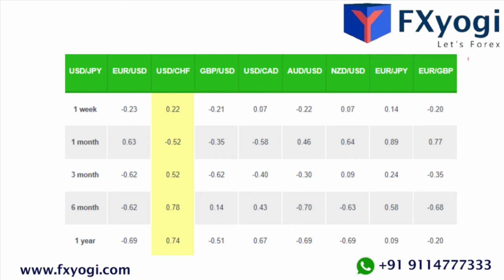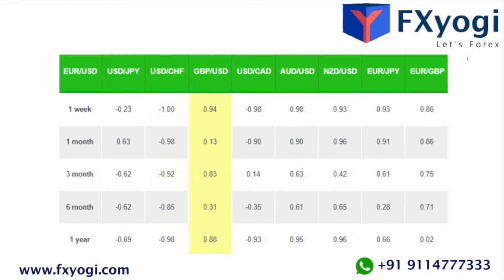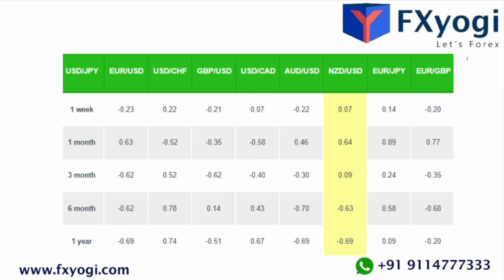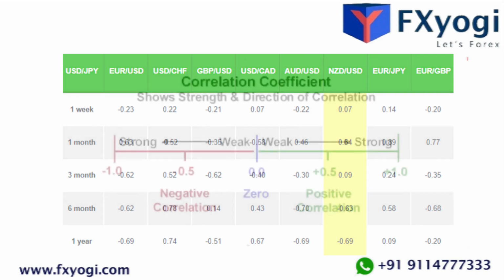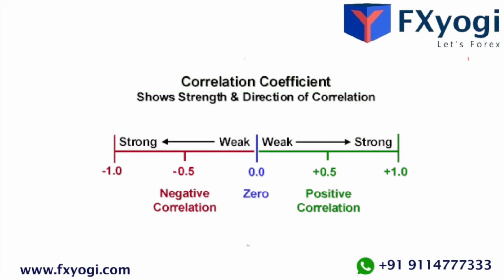Be Careful! Currency Correlations Change!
The forex market is like a schizophrenic patient suffering from bipolar disorder who constantly eats chocolates, experiences extreme sugar highs, and has volatile mood swings all day long.
The lesson here is that currency correlations do change, and they change frequently.

Why FxYogi?
We provide managed Forex trading services to a wide spectrum of clients from various geographical locations.